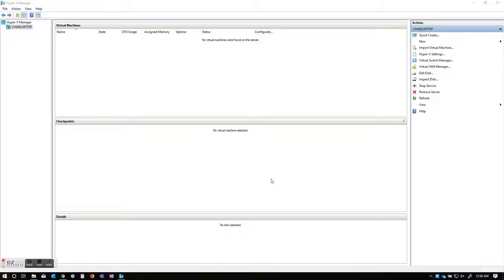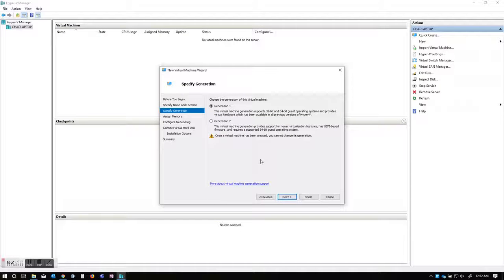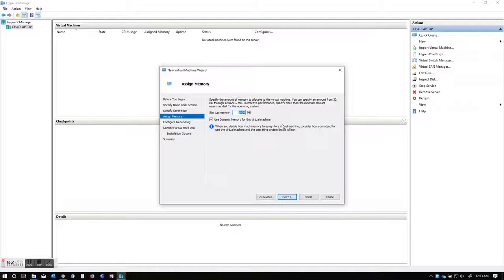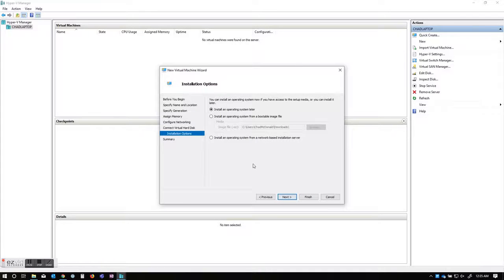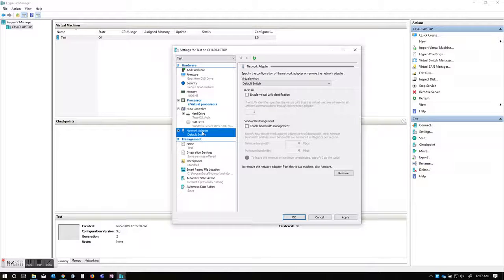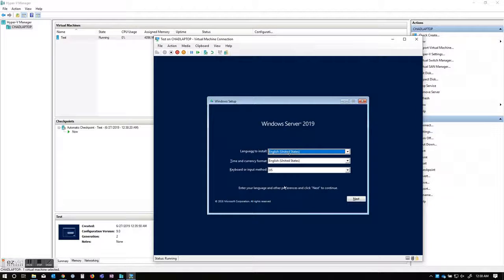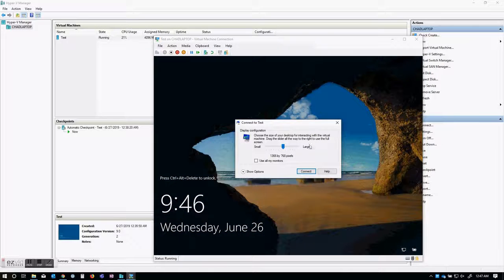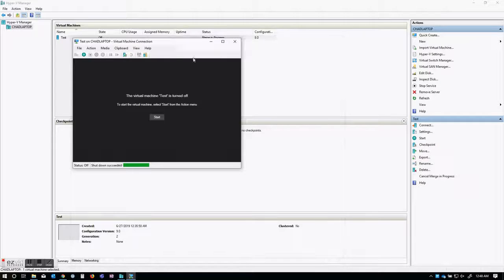Hyper-V Windows VM Set Up